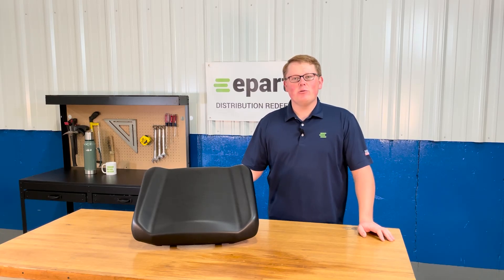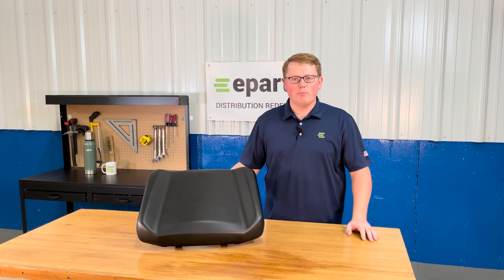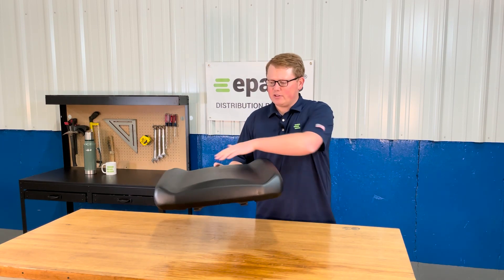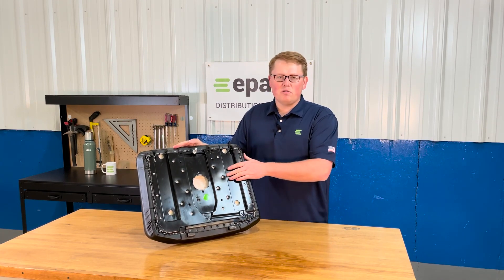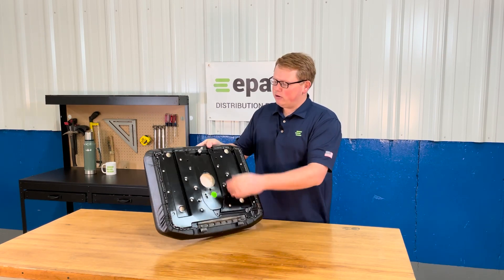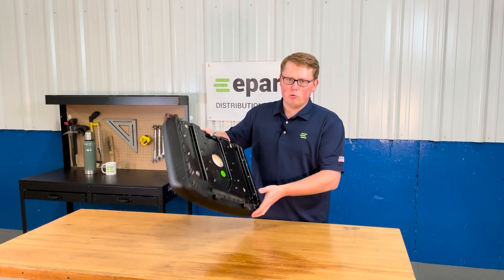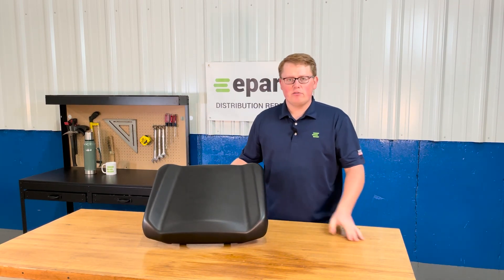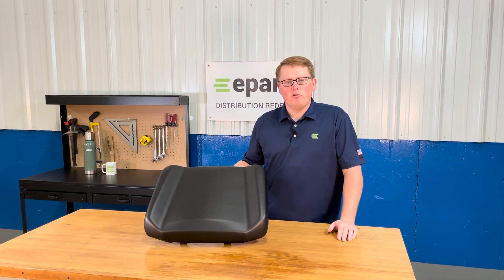Review: Seat for Polaris Ranger 570 (2016) | eparts.shop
- DirectFit™ Seat Bottom Ready To Install With All Mounting Hardware
- For Passenger Side Seat Use Part Number E-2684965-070